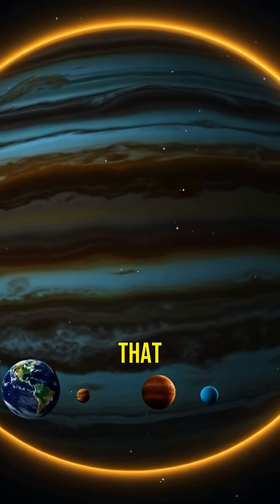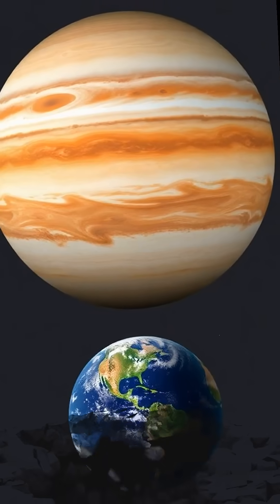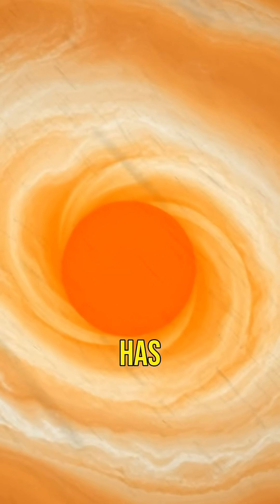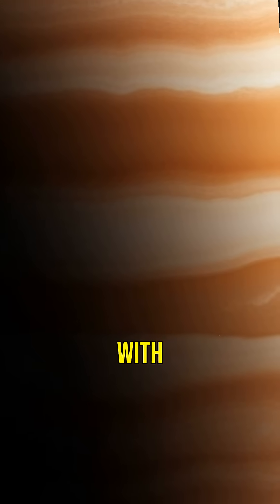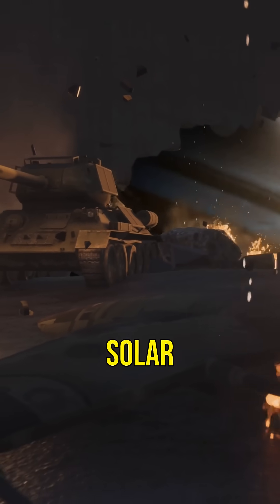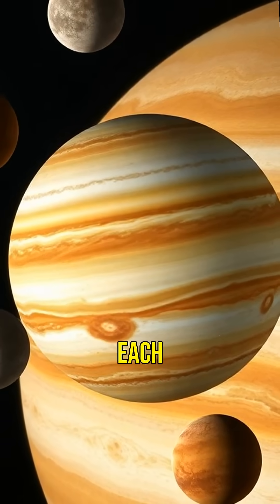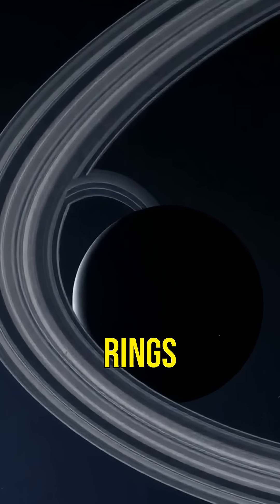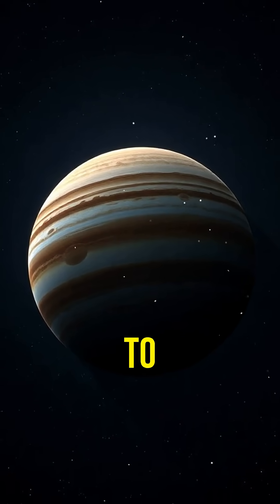What Makes Jupiter the King of Planets?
Did you know Jupiter is so massive it could fit all the other planets inside it? Join us as we explore amazing facts about the largest planet in our solar system! From the Great Red Spot storm that has raged for over 300 years to its 79 moons and unique ring system, Jupiter is truly a giant among planets. Don't miss out on these incredible insights into our cosmic neighbor!

1. Collective of space collectors

2. Atomic Vintagee

3. Lost in Space Collectibles

4. SILOSURPLUS

5. sellitjoe